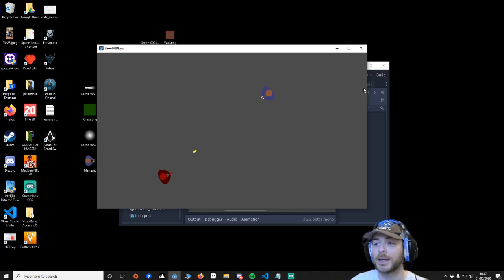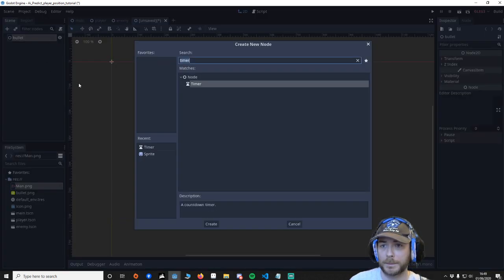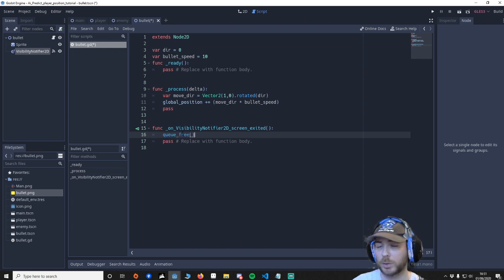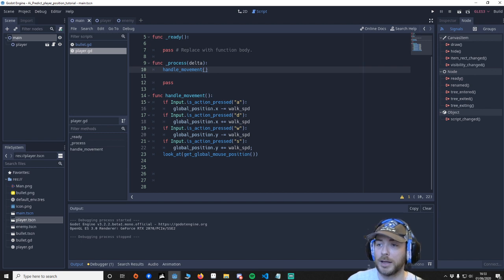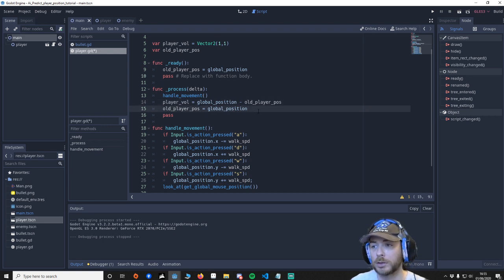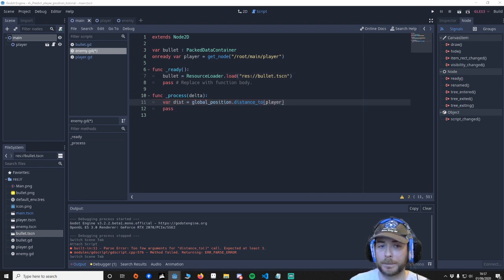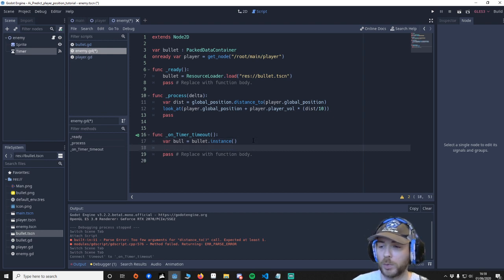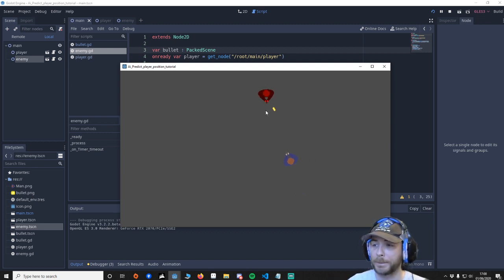GODOT Ai predicts player position and shoots accurately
Please feel free to use this or the github projects as you want, I don't need a shoutout, just enjoy and learn :D